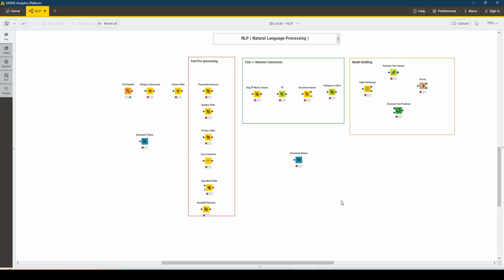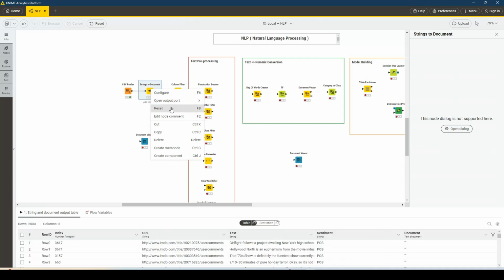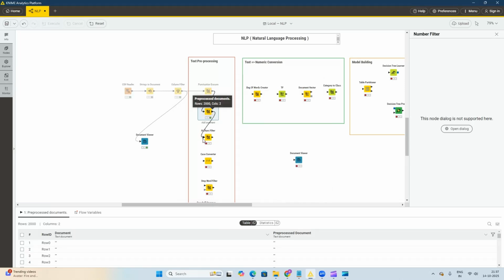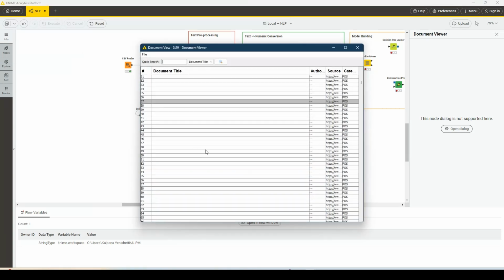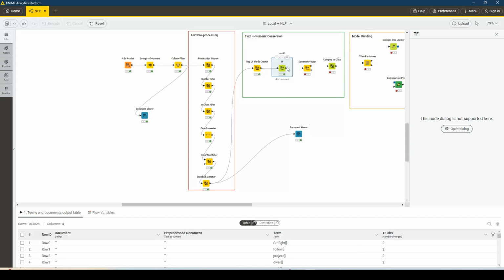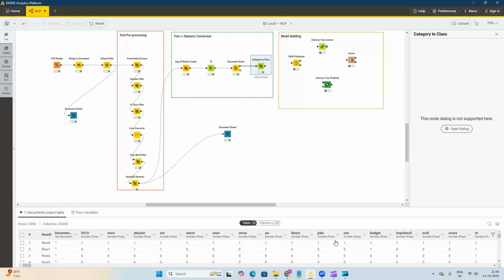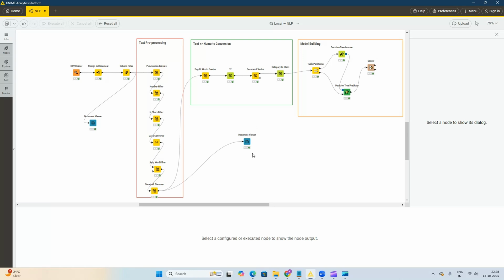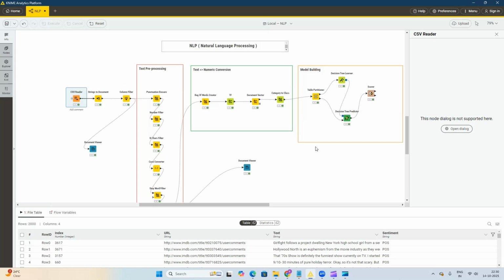Machine Learning KNIME Hands-On Series (Day 9) - NLP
🎯 You’ll learn how to perform text preprocessing, convert text into numeric format, and build a sentiment classification model using Decision Trees — all in KNIME, without a single line of code!

💡 What you’ll learn in this session:
✅ What is NLP and why text must be converted into numbers
✅ How to process IMDB movie review data for sentiment analysis
✅ Step-by-step NLP preprocessing:

Apply stemming (Snowball Stemmer)
✅ Transform text into numeric vectors using Bag of Words and Term Frequency (TF)
✅ Build and evaluate a Decision Tree classifier for sentiment prediction
✅ Understand confusion matrix, accuracy, and F1-score

🧠 Tools Used: KNIME Analytics Platform
📊 Data Source: IMDB Film Reviews Dataset

🎯 Key Takeaway:
See how raw text data gets transformed into a structured numerical dataset ready for machine learning — the heart of NLP model building!

👉 Don’t forget to check out the previous Decision Tree video for a detailed understanding of model building and evaluation in KNIME.